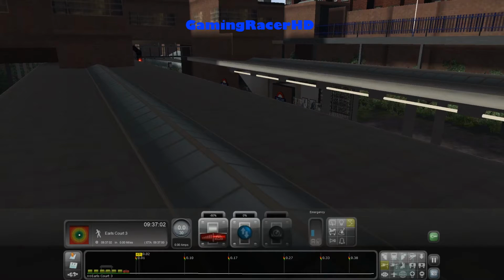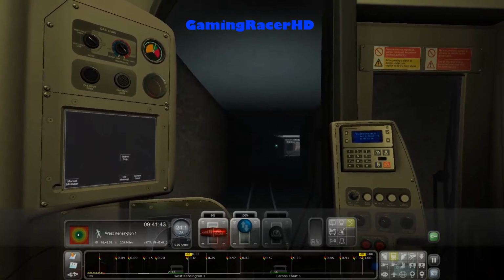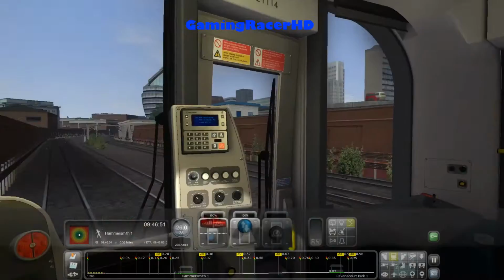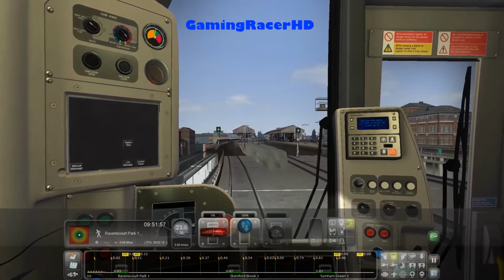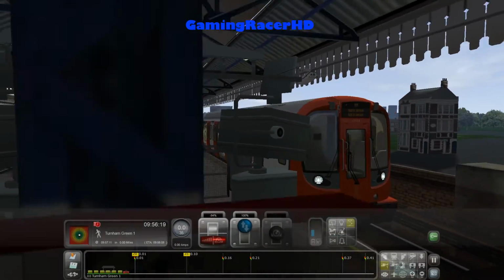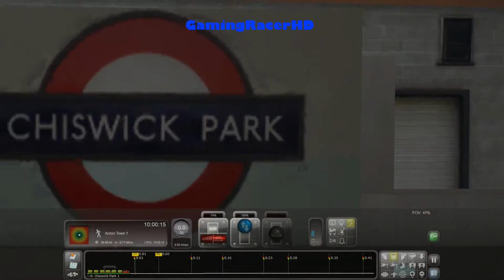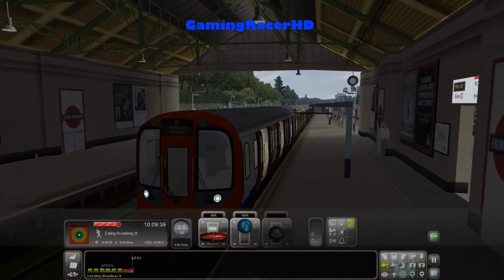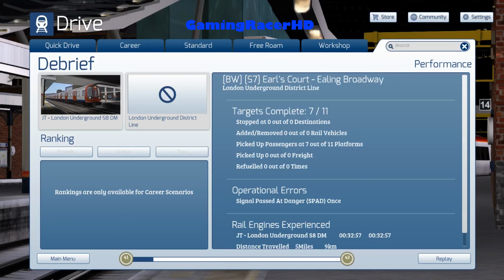Train Simulator 2019 - Let's Play #43 - S7 Stock - Earl's Court To Ealing Broadway [1080p 60FPS]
TRAIN SIMULATOR 2019 LET'S PLAY #43! Welcome to my Let's Play Series for Train Simulator 2019 where I will Drive Different Routes, in a Variety of Different Trains and Locomotives. This is my 43rd Let's Play where we take the London Underground District Line (S7 Stock) and drive it on a Scenario called "Snow Sunday". This Scenario will take place on the London Underground District Line Route. Hope You Enjoy!